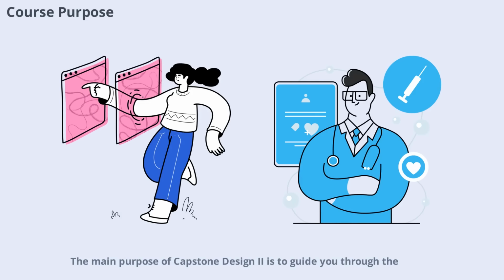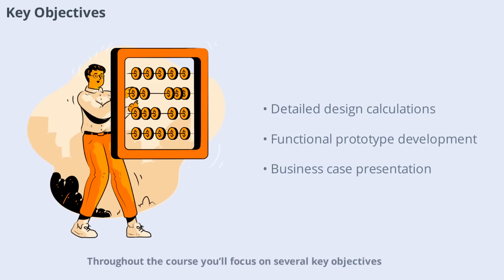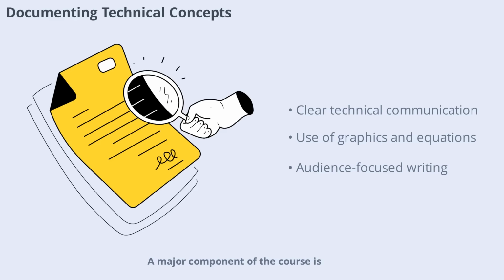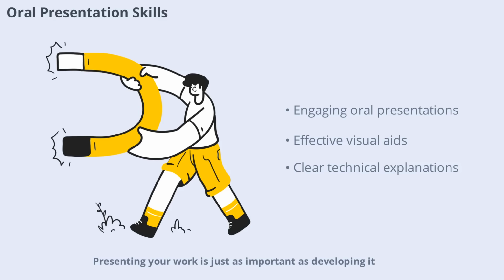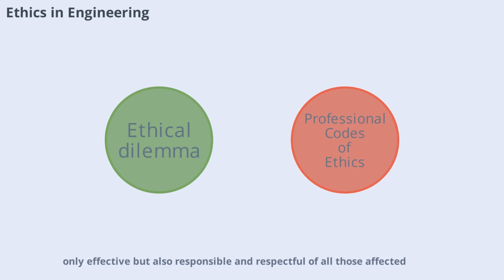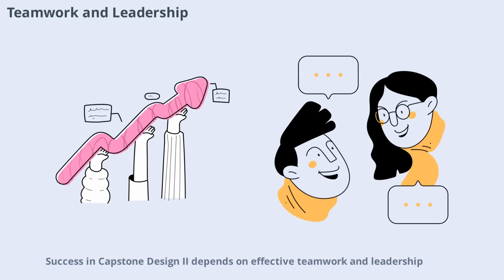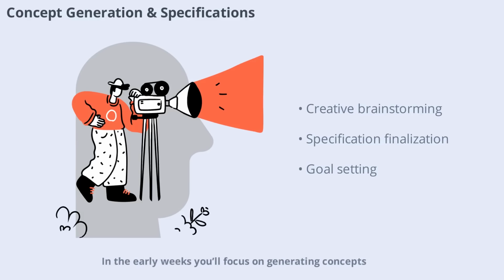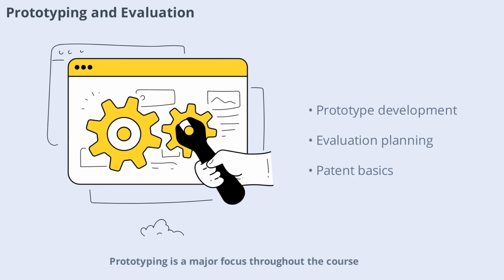BME Capstone II #001 - Intro: From Concept to Medical Device Prototype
Welcome to Biomedical Engineering Capstone Design III (BME 490) — the final and most impactful step of your senior design experience. This course builds on BME 480 and focuses on executing a complete engineering design solution that addresses real-world medical and healthcare challenges.

In this lecture, you’ll learn how to transform a concept into a functional prototype, supported by detailed design calculations, engineering drawings, experimental data, and regulatory considerations. Topics include medical device design, intellectual property, FDA and regulatory basics, ethics in biomedical engineering, teamwork and leadership, business models, and effective technical communication.

By the end of the course, students will develop essential skills in prototyping, experimental design, data analysis, documentation, and professional presentations, preparing them for careers in biomedical engineering, medical device development, and healthcare innovation.

This video is ideal for:
- Biomedical engineering seniors
- Capstone design students
- Medical device design learners
- Engineering educators and mentors

📌 Key Topics Covered:
- Biomedical engineering capstone design
- Medical device prototyping and testing
- Engineering ethics and regulatory standards
- Technical documentation and communication
- Teamwork, leadership, and project management

If you’re preparing for your senior design project or want an inside look at how biomedical engineering concepts become real healthcare solutions, this lecture is for you.